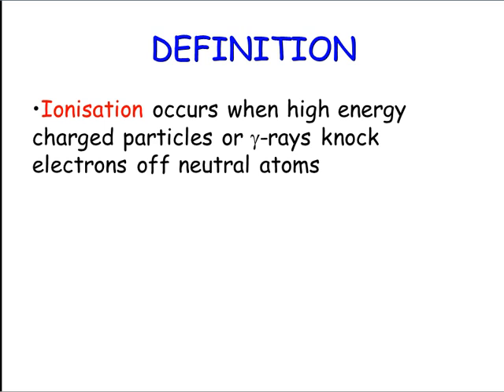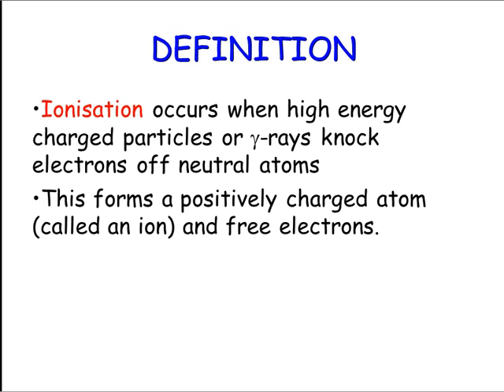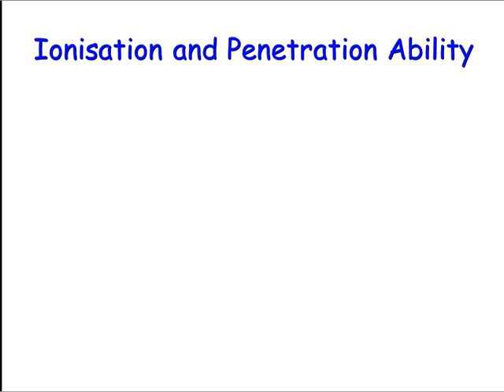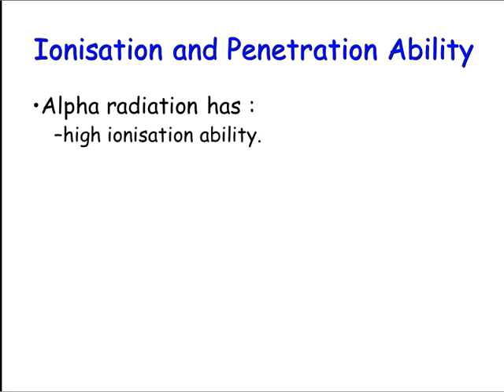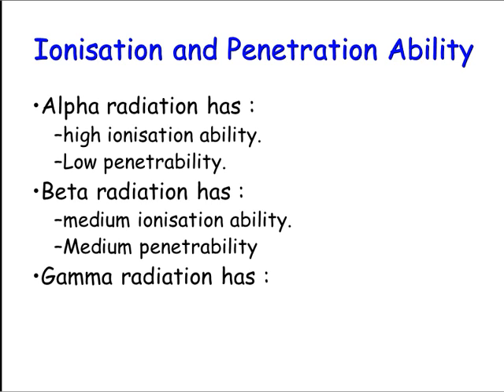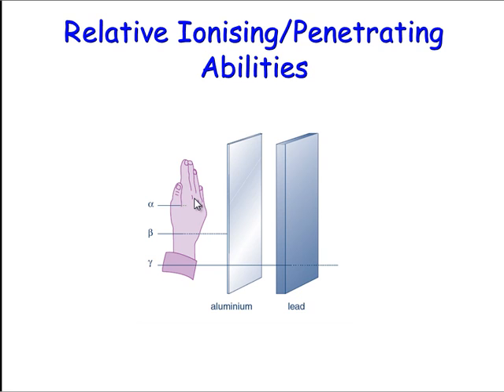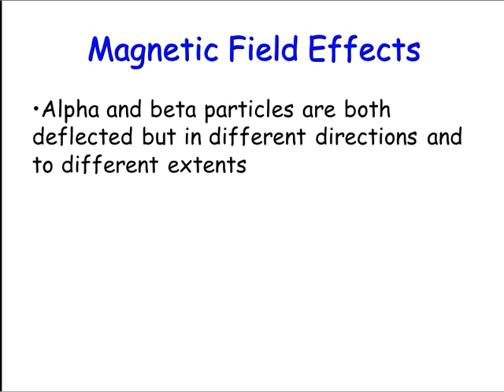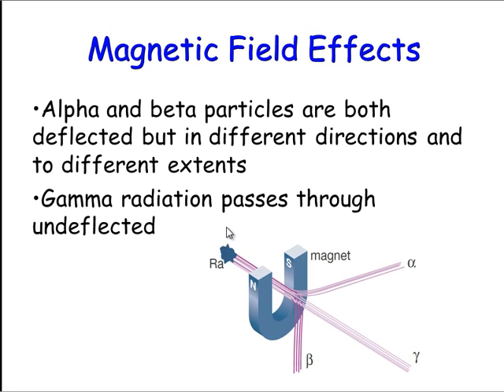3 properties of radiation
Uni t 1 physics "Radioactivity"
Properties of radiation